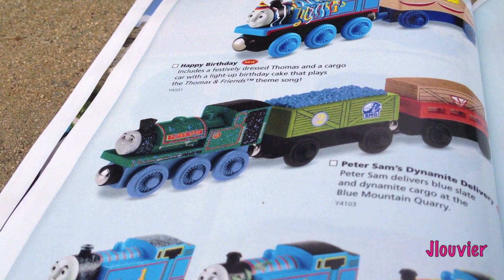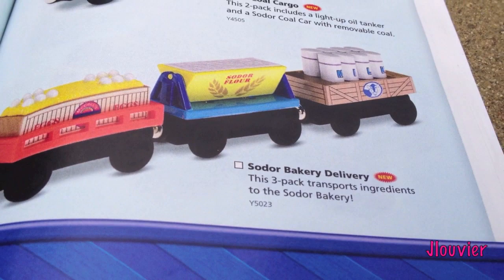NEW 2013 Thomas Wooden Railway Yearbook - Fisher Price Toy Train Tank Engine King of The Railway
This Entire Video was made and produced with Imovie. All images and videos are my own. All transitions and loops were made and edited in apples iMovie and are free to use as royalty free and can be distributed in your own projects per Apple Imovies rights. See below.

iMovie contains sample content including but not limited to graphics, audio clips, video clips and/or templates ("Sample Content"). This Sample Content is proprietary to Apple and/or its licensors, and is protected by applicable intellectual property and other laws, including but not limited to copyright. Except as otherwise provided, all Sample Content included in iMovie may be used on a royalty-free basis in your own video projects but may not be distributed on a standalone basis."

Web Links.